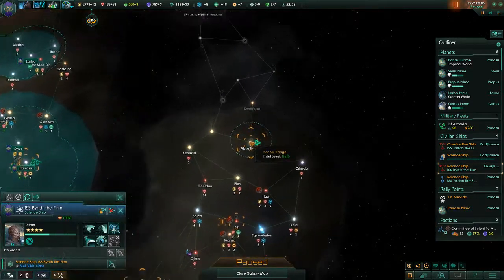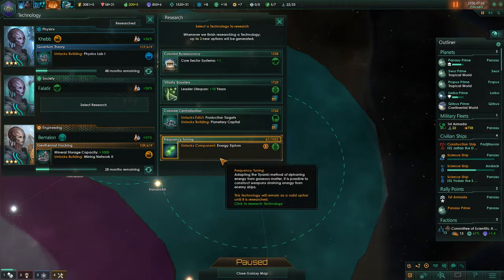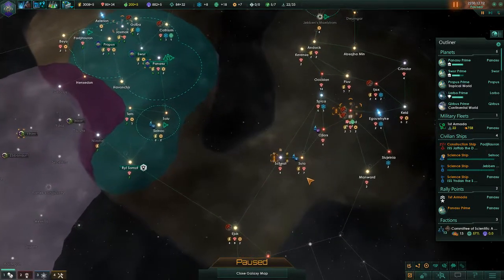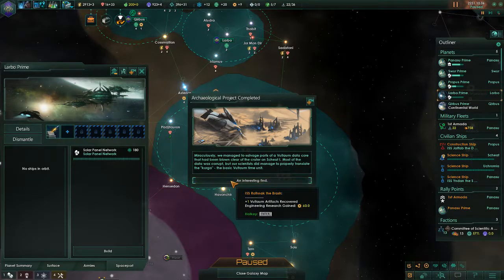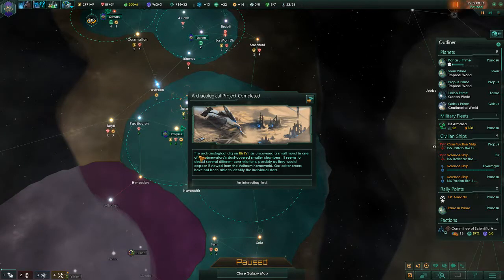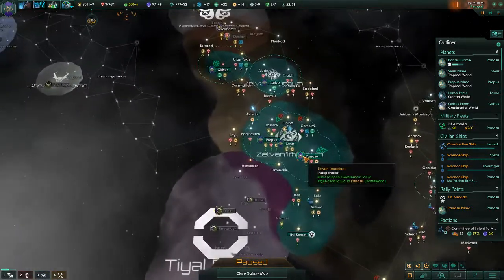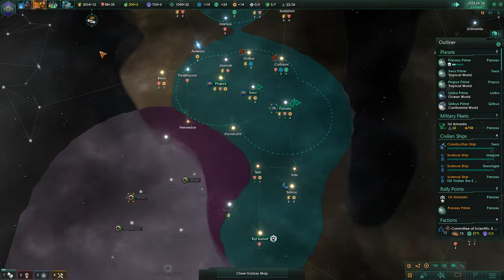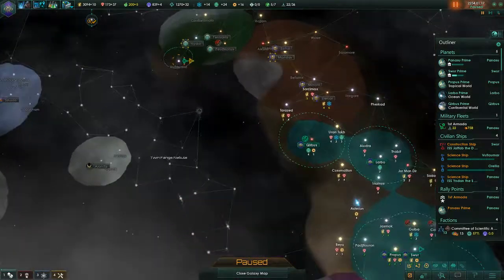Let's Play Stellaris as the Zelvan Imperium 6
Let's Play Stellaris as a pacifist, robotic influenced race. Watch as I try to make peace with my neighbors and maintain a balance with other pacifists and aggressor and sentient AI.